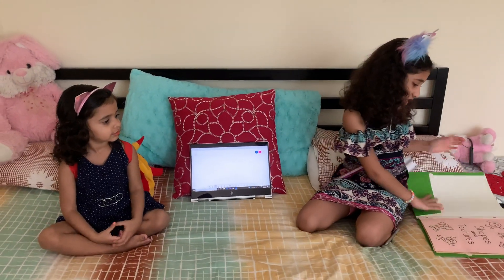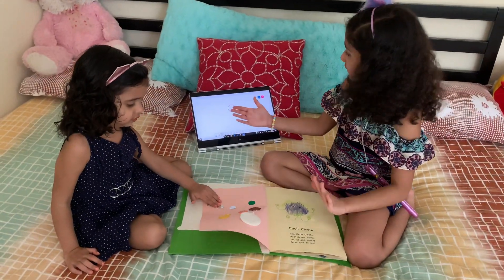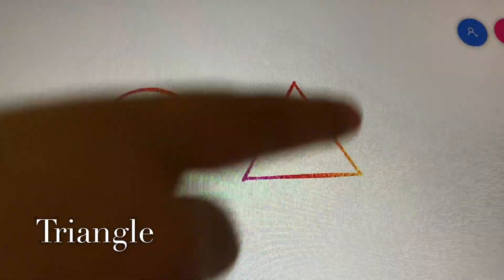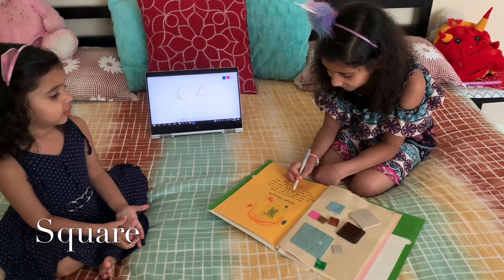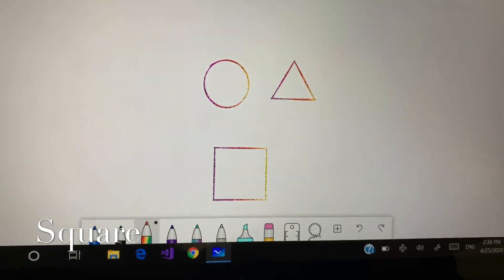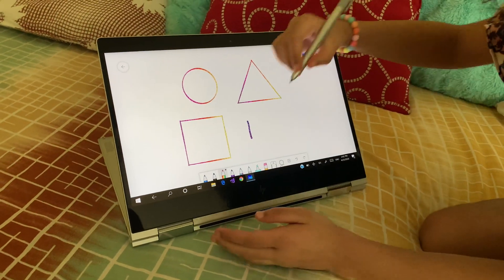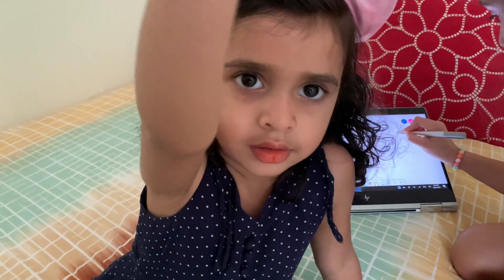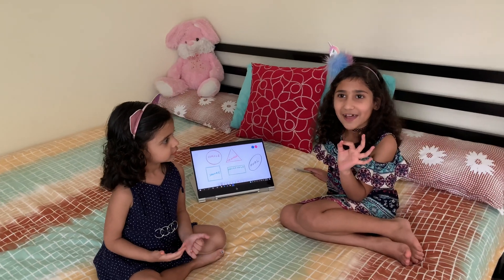Shapes Learning(Circle,Triangle,Square,Rectangle and Oval) - with Advika and Anaya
Learn about shapes Circle Triangle Square Rectangle and Oval